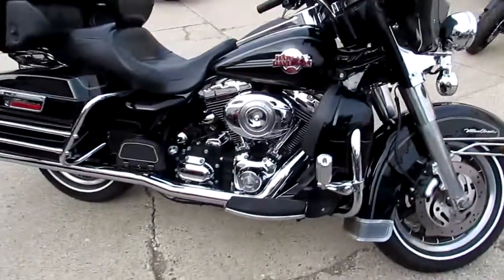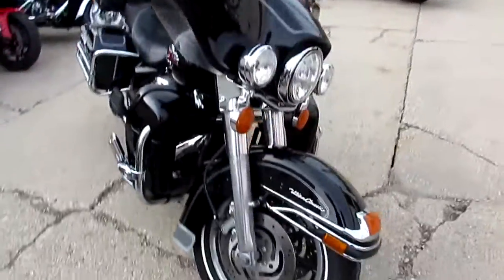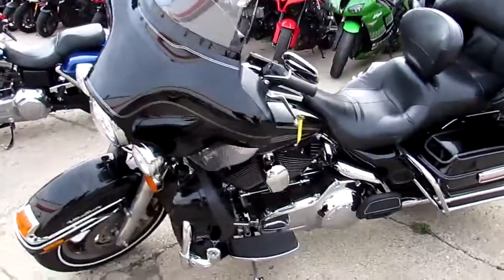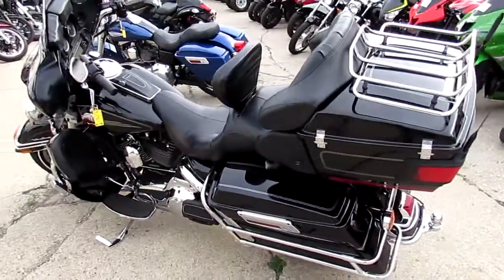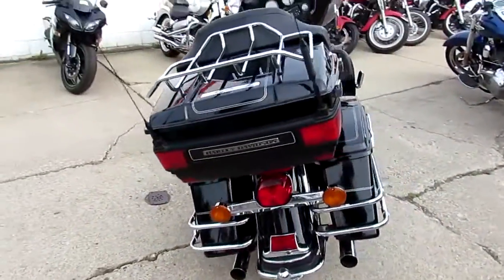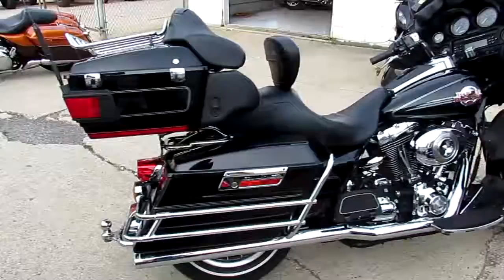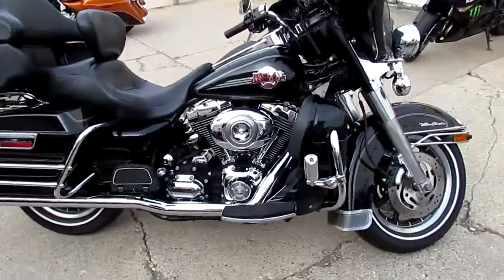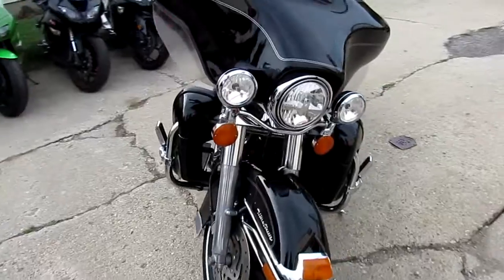2007 Electra Glide Ultra Classic for sale in Michigan $9999 U3619